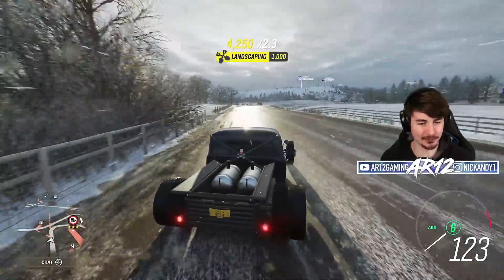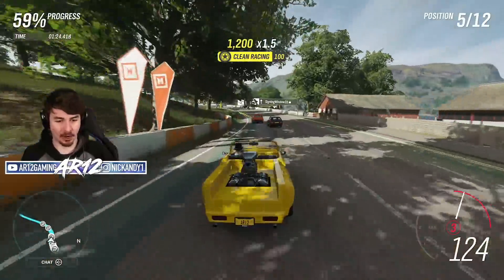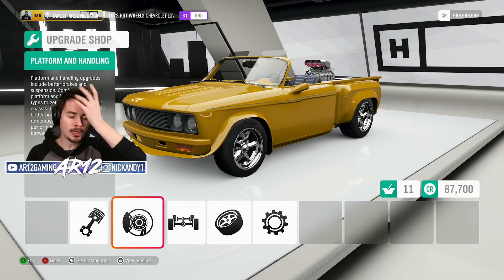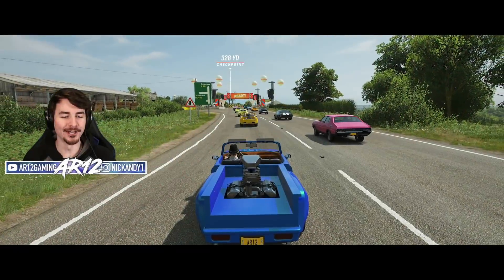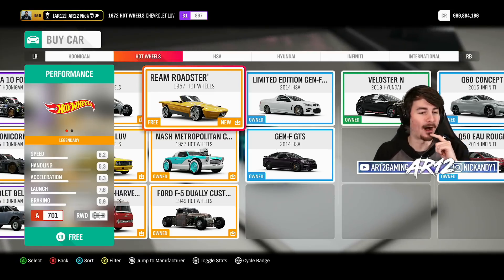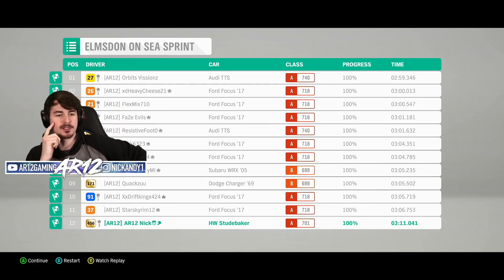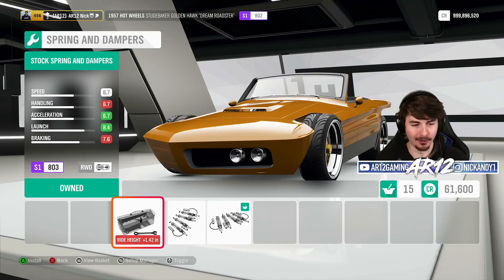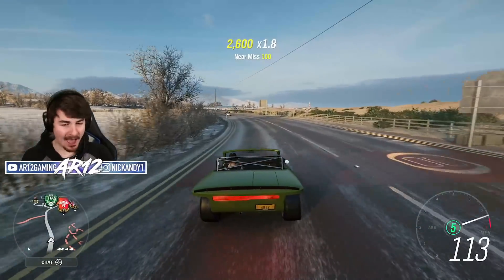Forza Horizon 4 : The Frankenstein Drift Car!! (FH4 Hot Wheels)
Forza Horizon 4's Hot Wheels Legends Car Pack is here! Today we're checking out the 2 last FH4 Hot Wheels Cars the Studebaker and Chevy Luv! We checkout some new FH4 Customization and build a Franken Car!